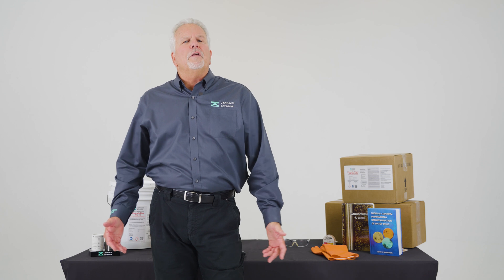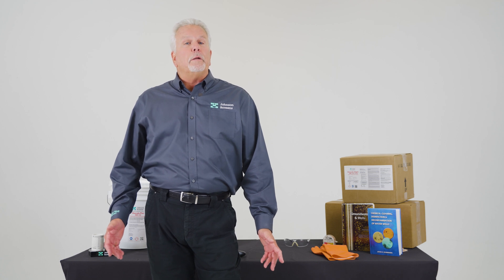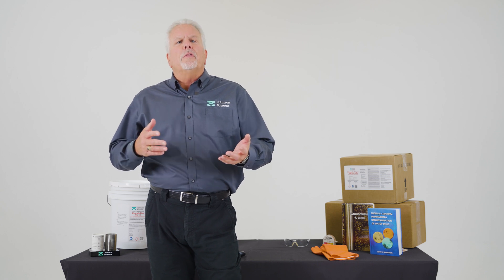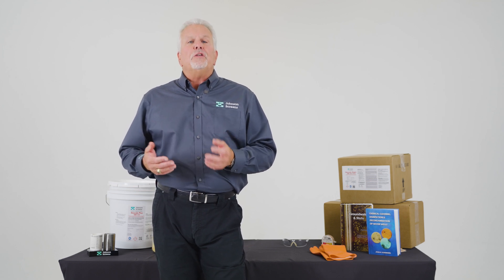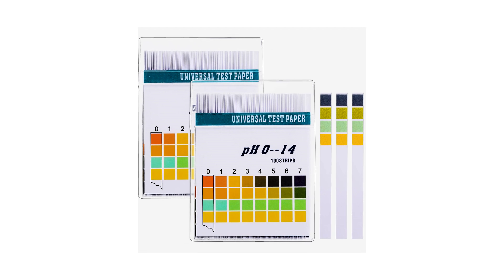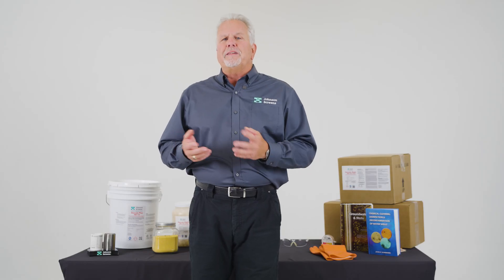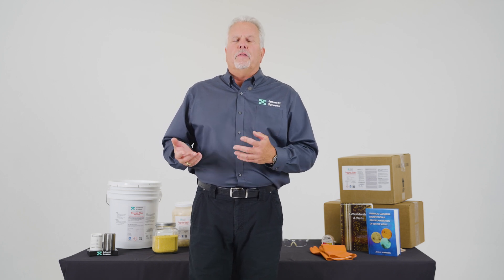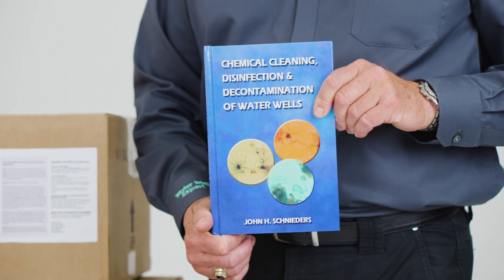Frequently Asked Questions - Well Cleaning Basics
Frequently asked questions about well cleaning basics.  Links to our books, our website and other documents are in the description box below.